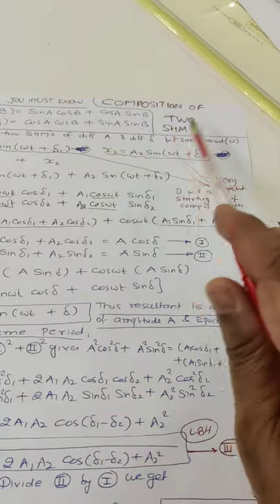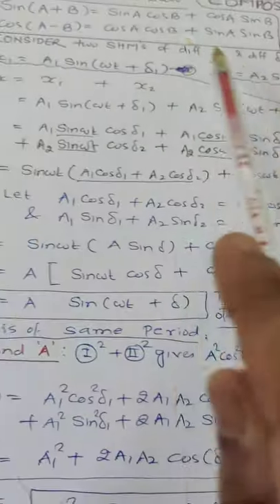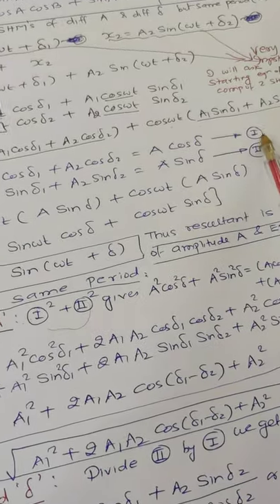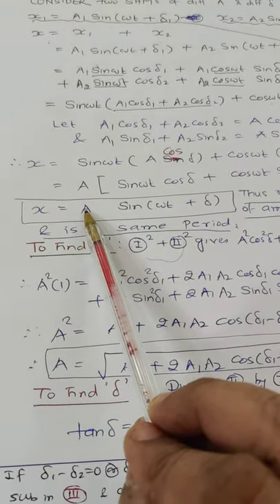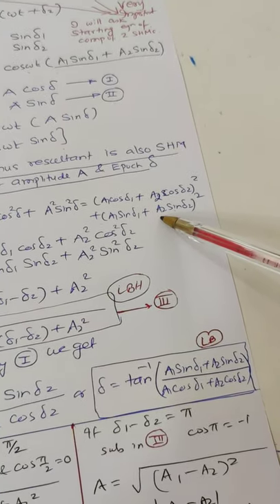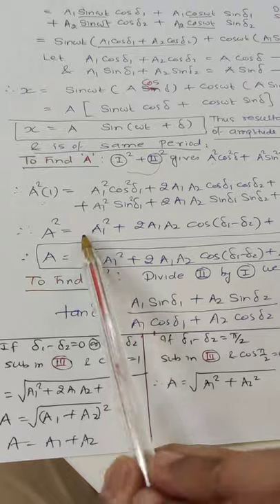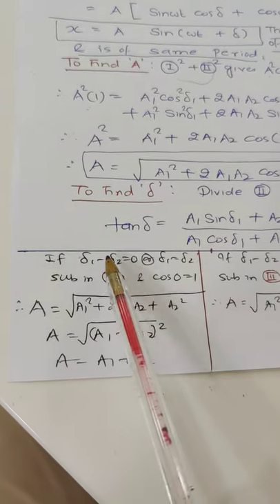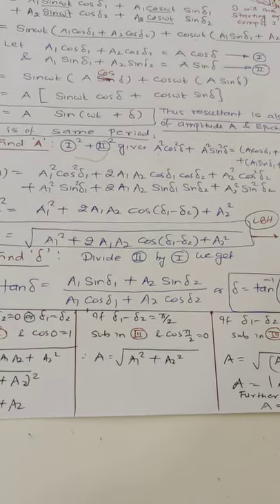Composition of two SHM, oscillations,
Addition of 2 SHMs resultant epoch
Composition of 2 simple harmonic motion of same period and parallel to each other